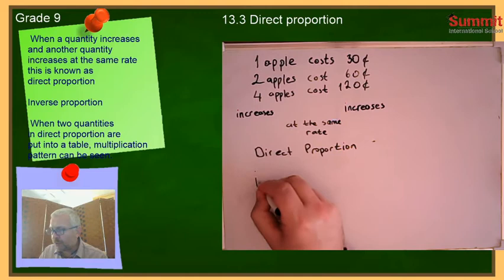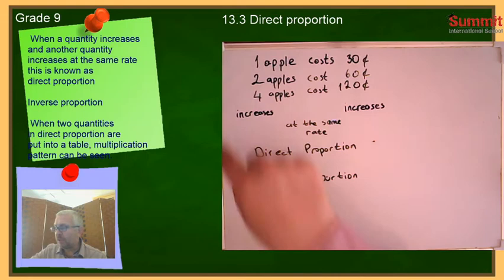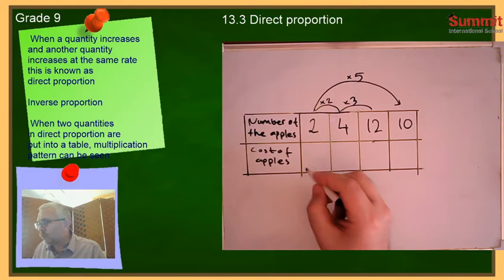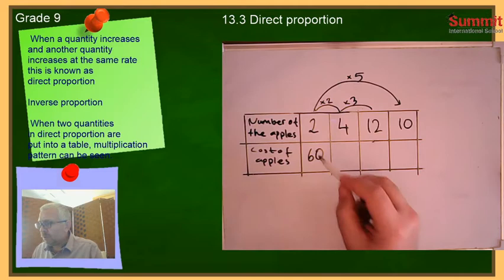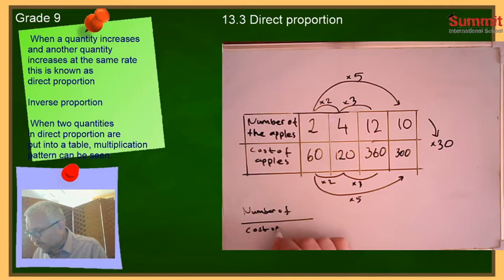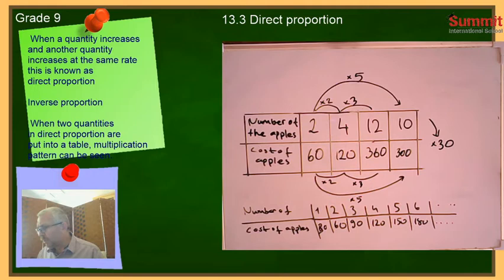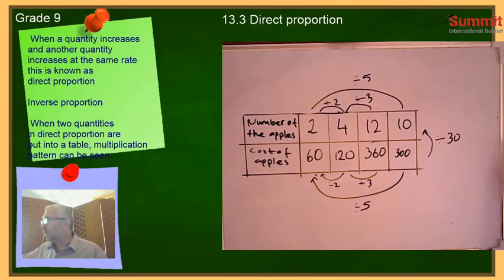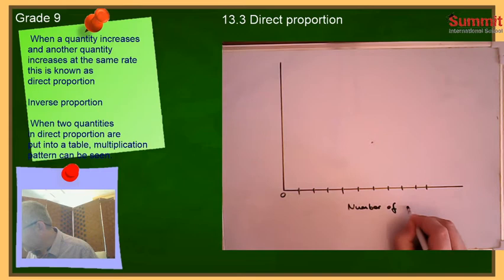2020 04 06 12 00 28 grade 9 13 3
Lesson: Direct proportion
Unit 13.3